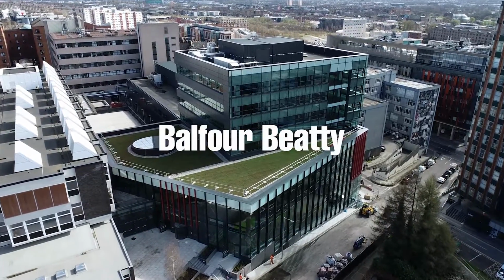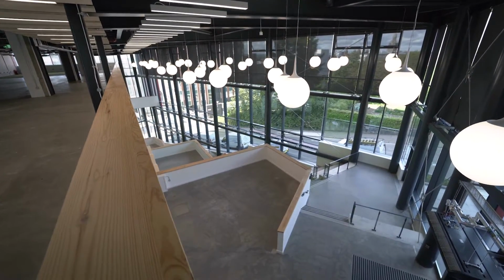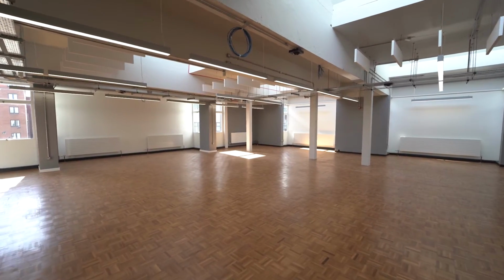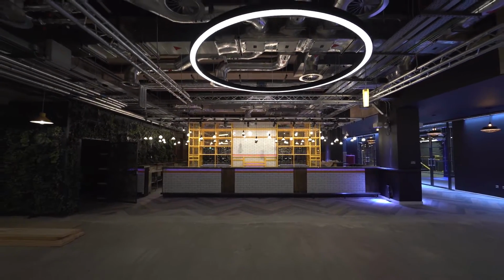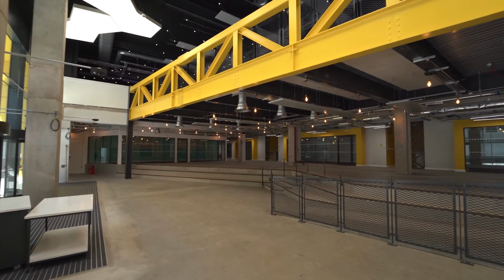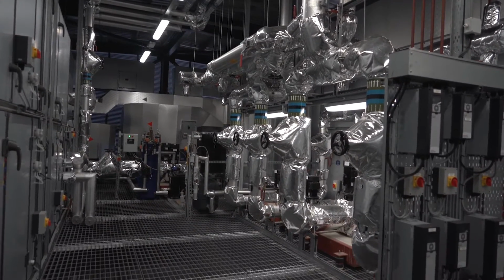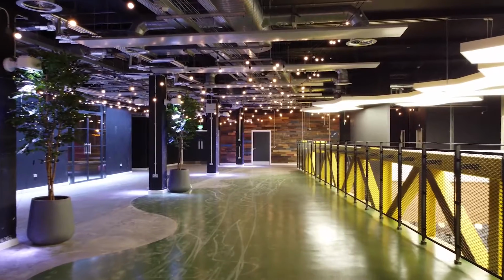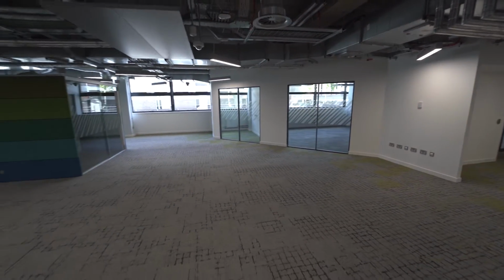Helping the University of Strathclyde deliver net zero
Our team shares how they have successfully delivered a new £60 million learning and teaching facility for the University of Strathclyde. Our works involved linking two of the university’s existing buildings with a new build element to create a facility fit for the 21st century that celebrates the original architecture of the Grade II listed building.

The benefits of repurposing the existing buildings include cost savings, a 67% reduction of embodied carbon compared to building new and retaining the learning and teaching facility at the heart of the campus.